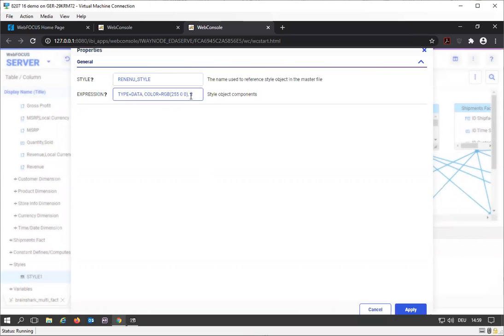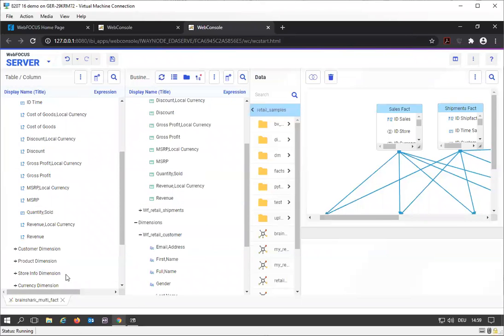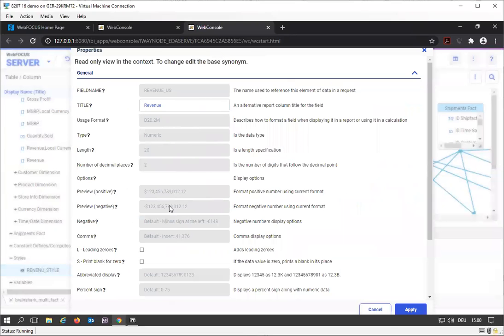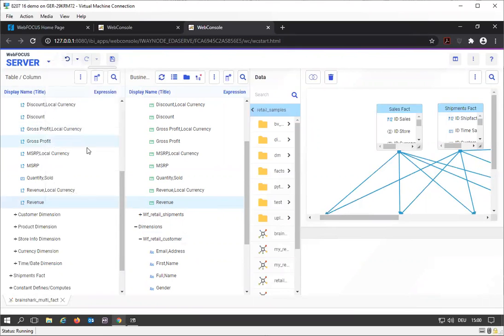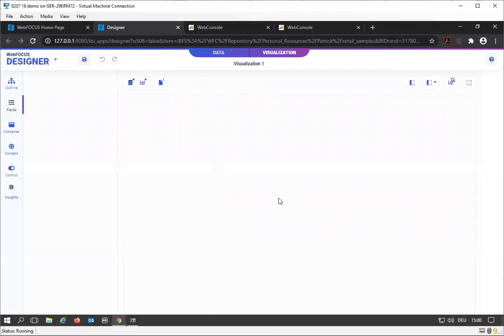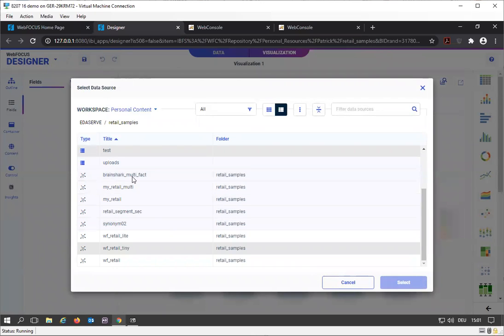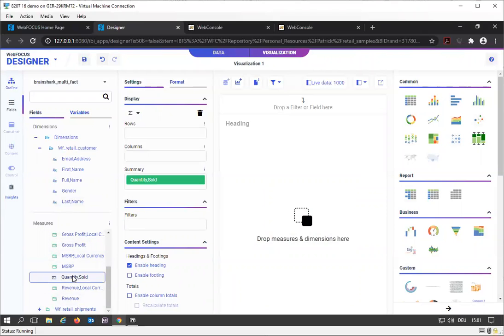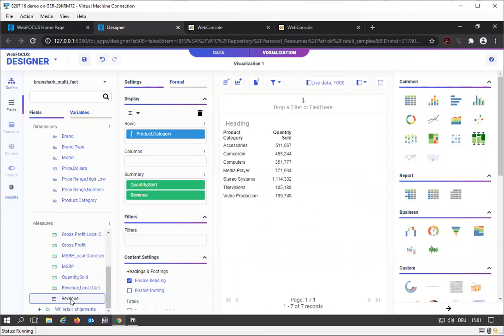WebFOCUS Metadata Part 5 - adding styles to master file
Part 5 of my Information Builders / TIBCO WebFOCUS metadata tutorial series - learn how to add style information to WebFOCUS metadata to define styling options based on a field selfservice reporting in WebFOCUS 8.207